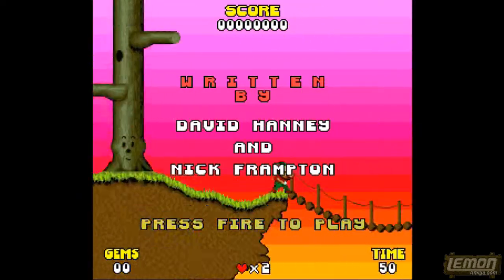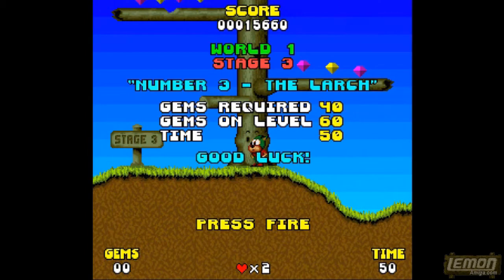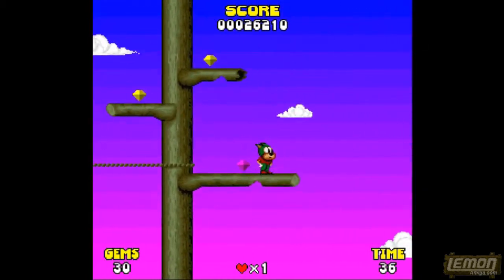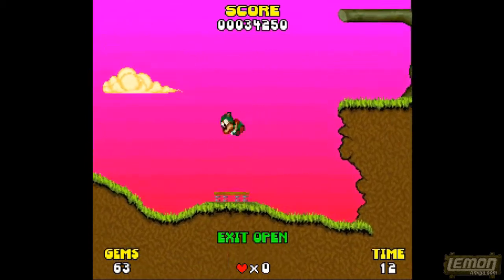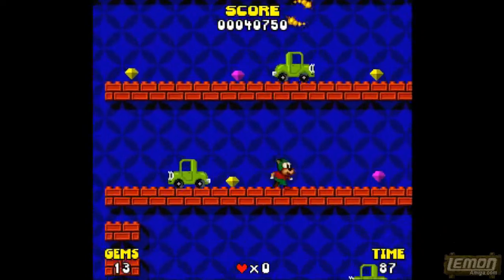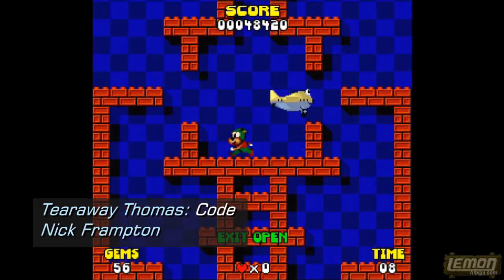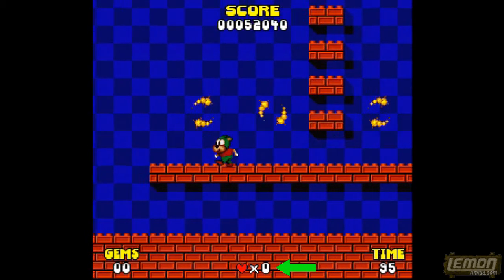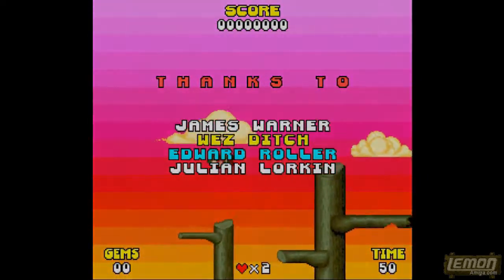Tearaway Thomas (Amiga) - A Playguide and Review - by LemonAmiga.com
Tearaway Thomas is one of those games which popped up trying to steal the limelight from Sonic. The result is very very fast, but is it really a challenger or just a bit annoying?

Production Notes:
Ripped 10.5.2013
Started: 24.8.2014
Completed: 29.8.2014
Version: 1.2

I ripped this for season 1 but the game is so mediocre it didnt make it, and sat on the shelf for a while until now, but rather then throw it out (and as only I would perhaps give this game any publicity at all), I decided to make the review after all. As this character was one of the first to appear in my intro sequence I thought it was only fair to get around to reviewing it. I wanted to show this before Zool to make the Zool review look even better, but pushed it back until now.

The rip was made without practice, and I can tell you, with practice the game is even more boring and even more annoying unless you hit each gem quickly and in order. I didnt spend any time making box-outs or anything fancy as the review is over quite quickly. I added the character rip from the intro to add a little something and had this guy speak a few things, but in the end I got rid of the speech and kept the "Thanks".

You can tell even though I try to sound enthusiastic, the game itself lets this down, and as a 7 out of 10 game I think there are lots more titles which are more deserving of a review.